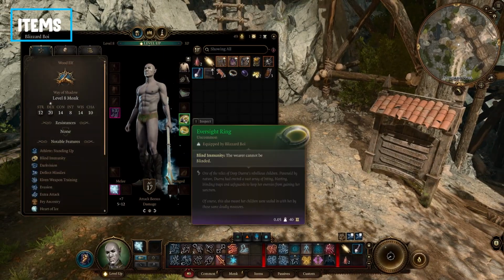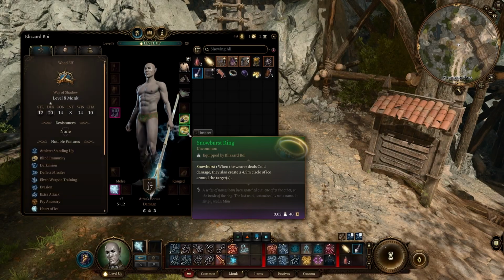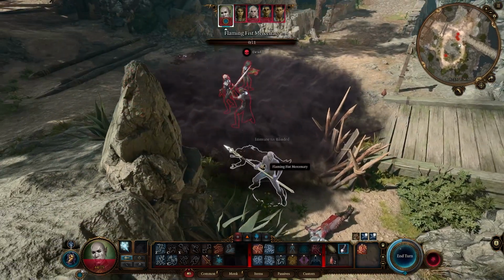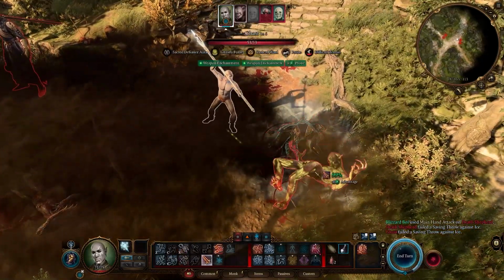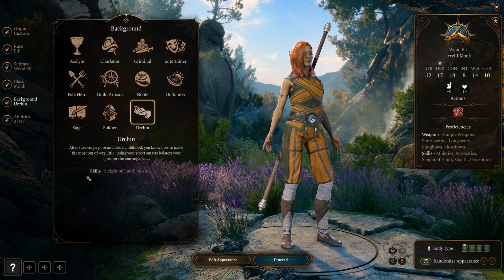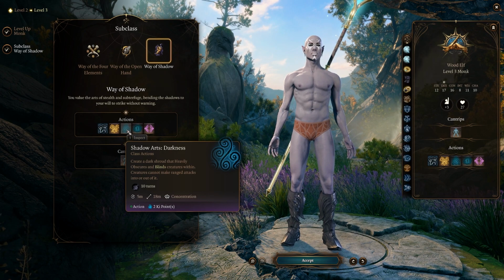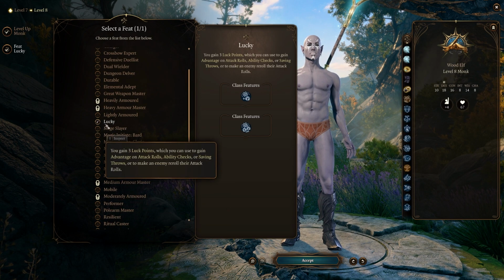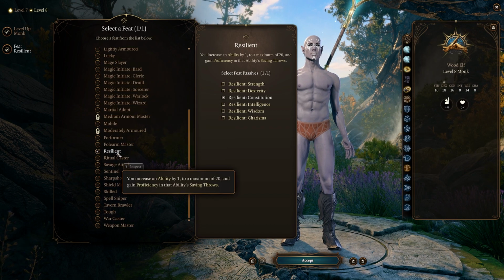Baldur's Gate 3: The Ultimate Ice Build - Freeze and Fool Your Enemies!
In this video we will go over another FUN Build. It is all about blinding enemies and making them slip.
I present to you the Blind Blizzard Brawler - get on your enemies nerve - just fun to play.

If you have any suggestions for improving this build, let me know!

/// CHAPTERS ///
00:00 Blind Blizzard Brawler Build
00:30 Quick Info
00:40 Items We Need
01:50 Gameplay Showcase
03:54 Character Creation
05:08 Leveling
07:30 BBB Out

/// Links ///
Items USED: